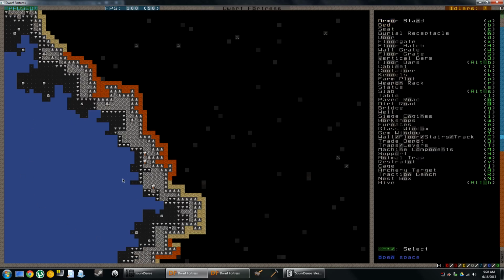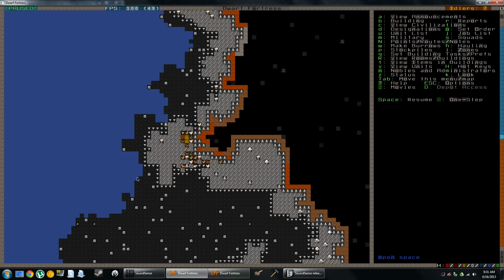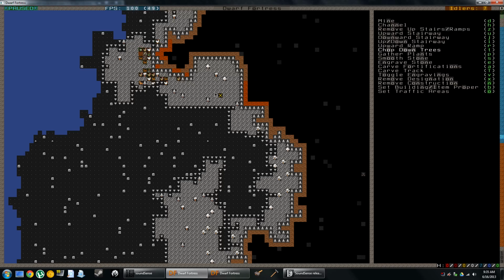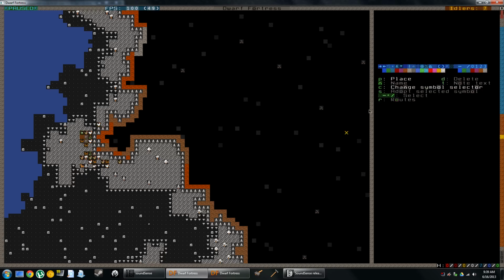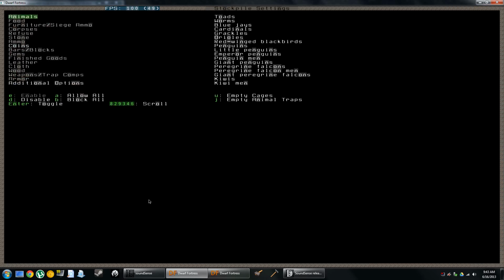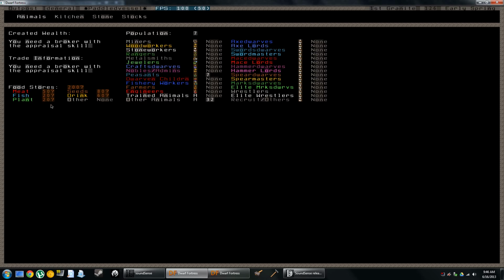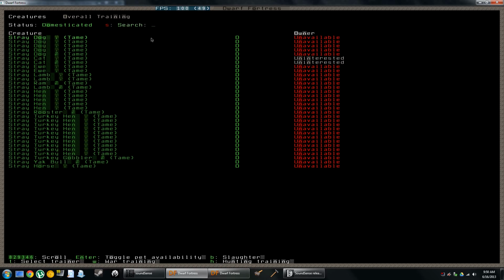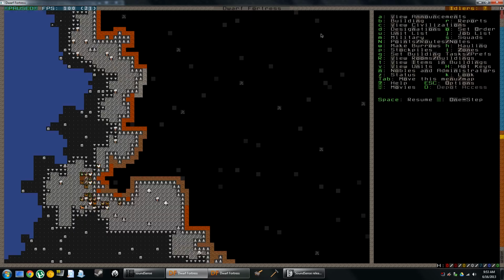Dwarf Fortress Ideneral Let's Play (3)